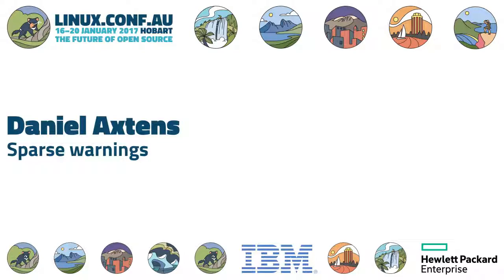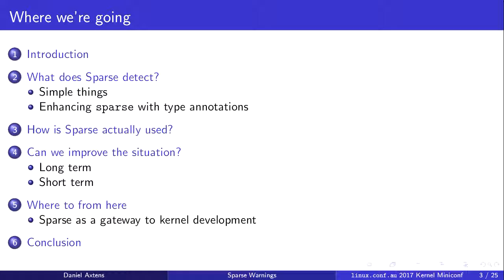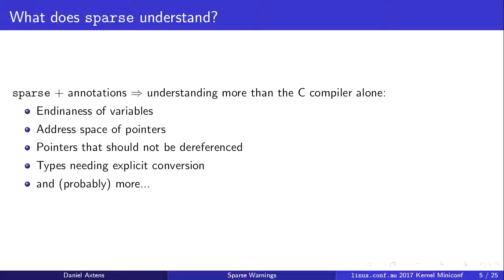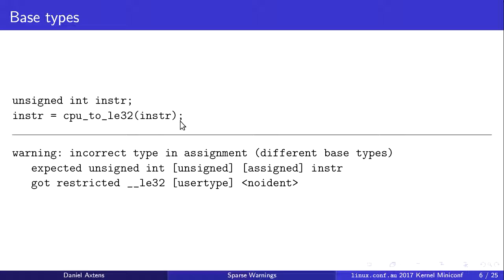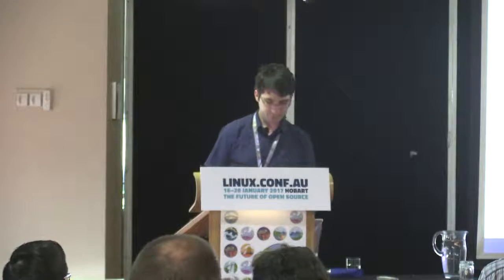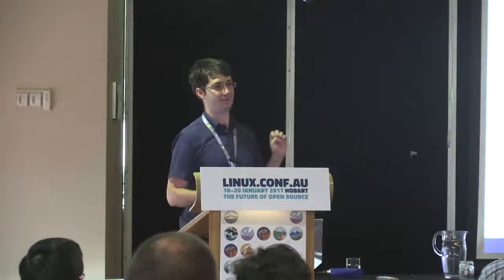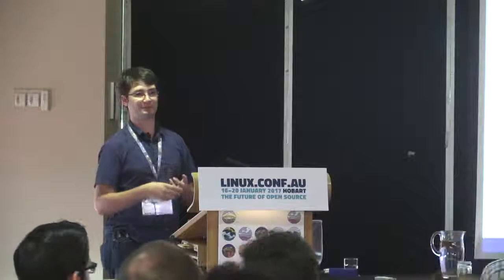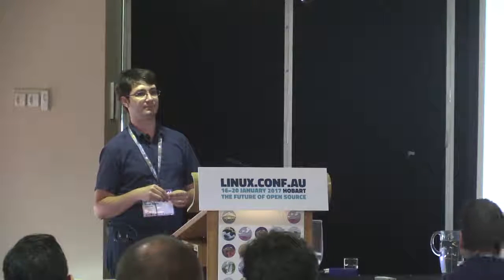Sparse warnings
Daniel Axtens
`sparse` is a semantic parser for C, and is one of the static analysis tools avaliable to kernel devs.

Sparse is a powerful tool with good integration into the kernel build system. However, we suffer from warning overload - there are too many sparse warnings to spot the serious issues amongst the trivial. This makes it difficult to use, both for developers and maintainers.

In hopes of making sparse more useful, I've been slowly chipping away at the sparse warnings in `arch/powerpc` over the last year.

This talk covers:
 * my experience doing this - what I've learned about the kernel and sparse
 * some stats and pretty pictures about the state of sparse warnings
 * where to from here - how to make sparse a useful part of the kernel dev workflow
 * tooling to make sparse more useful - assuming I manage to get it written before the talk!

**Are you interested in kernel development and not sure where or how to start? This talk will cover how fixing sparse warnings can be used as a path into kernel development.**